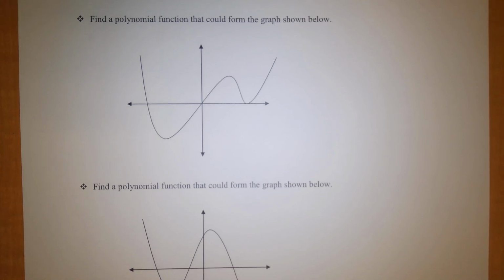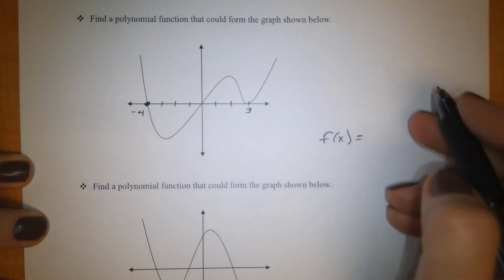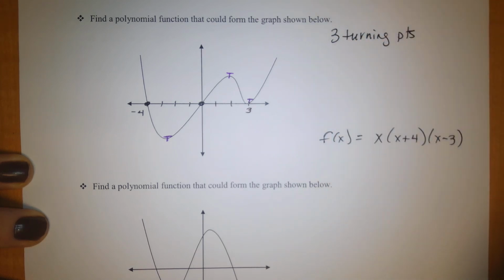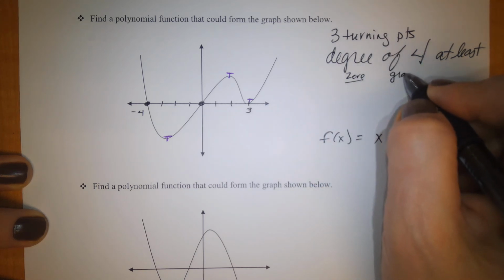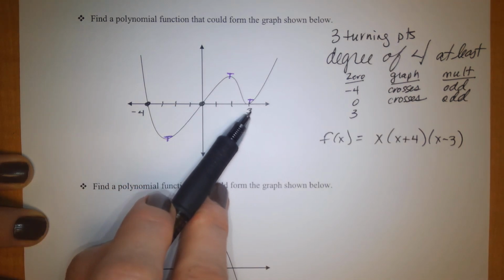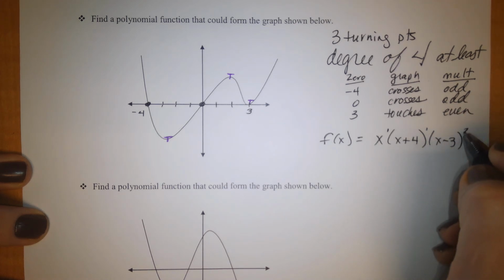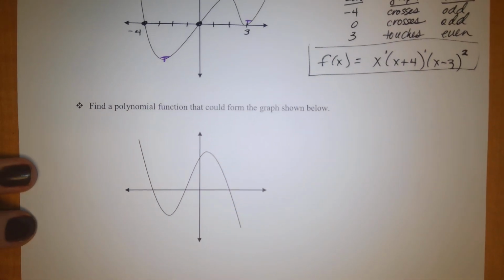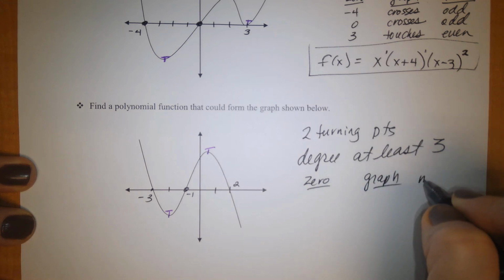MATH136 5.1c Polynomial Functions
This video includes how to analyze the graph of a polynomial function, by looking at the power, degree, even/odd, multiplicity of the zeroes, and its turning points. Part 3/3